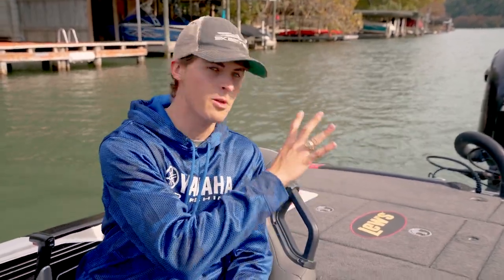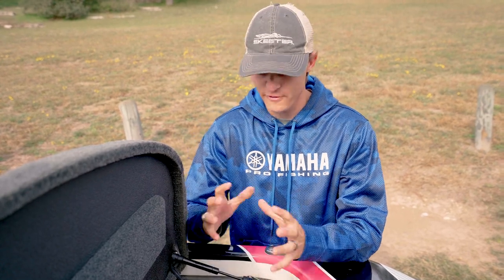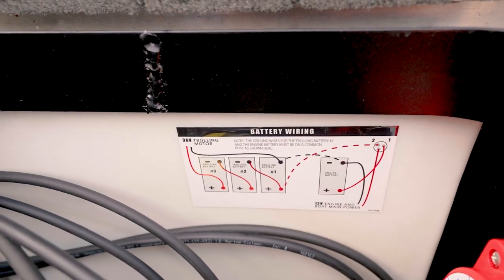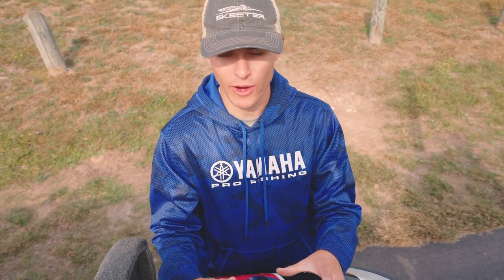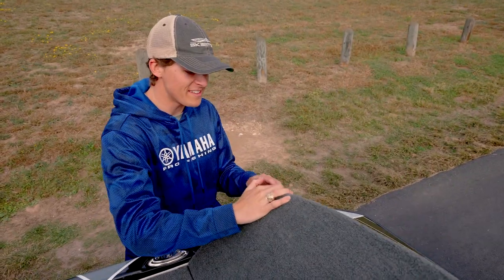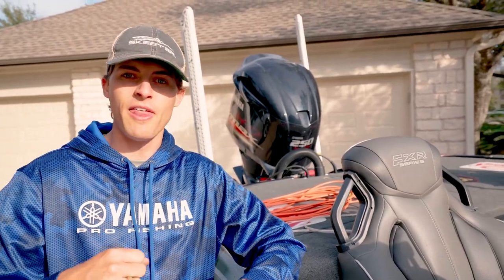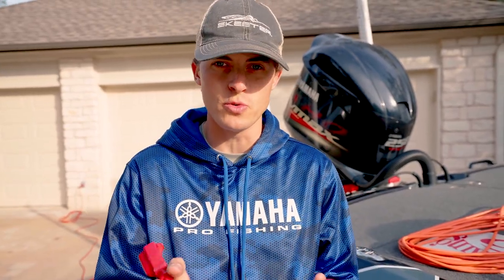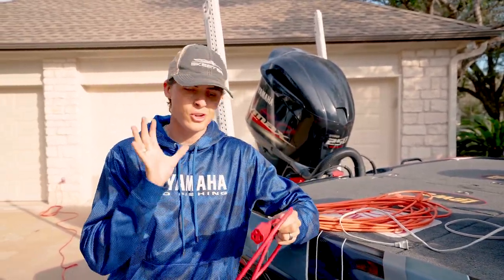Skeeter School- Electrical System Overview and Maintenance with Tyler Anderson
In this episode of Skeeter School Tyler Anderson from @TylersReelFishing breaks down the basic electrical overview of a Skeeter bass boat.